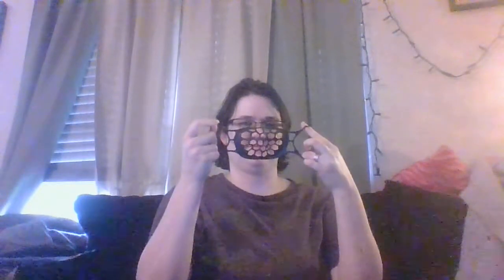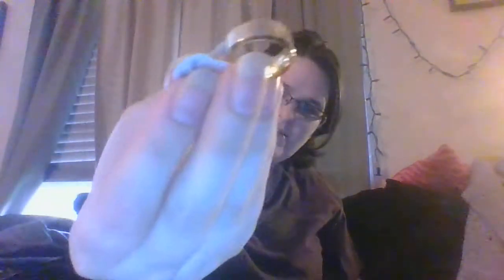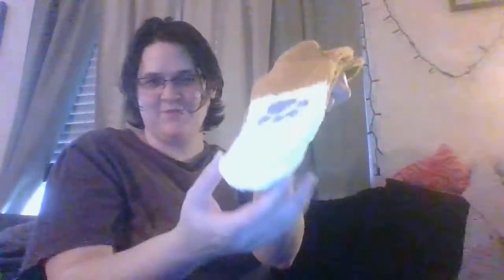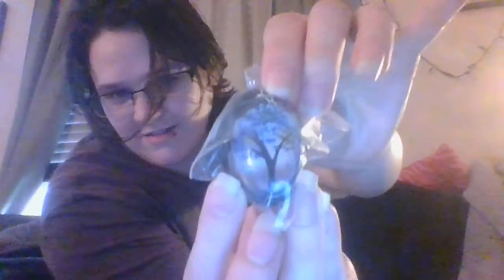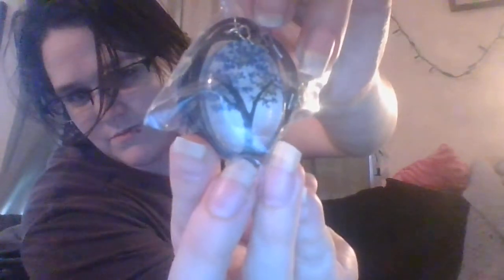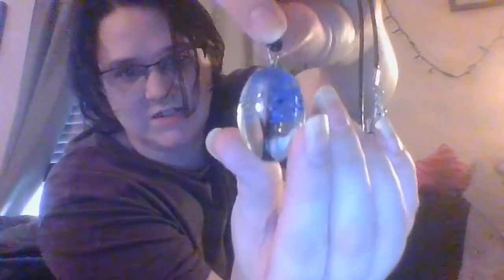Tetsuya has arrived!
My newest wish order has arrived as well as the rest of my previous order. Got a few cute things, so it wasn't to bad. And socks. I can always use more socks.